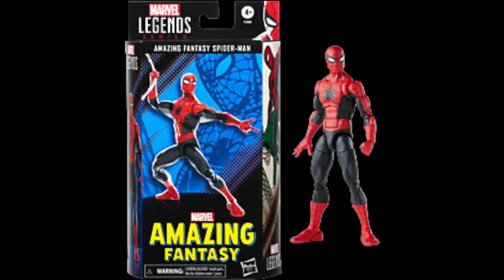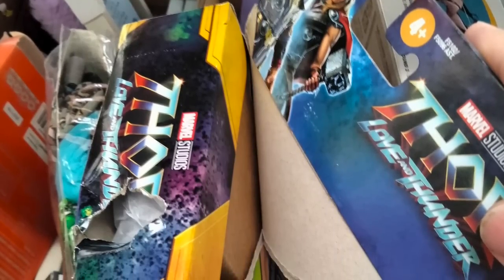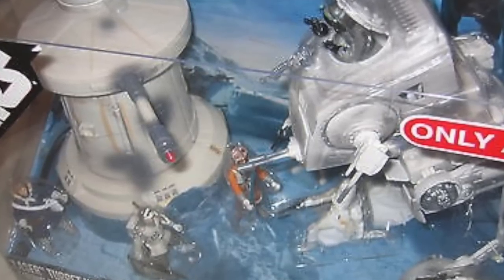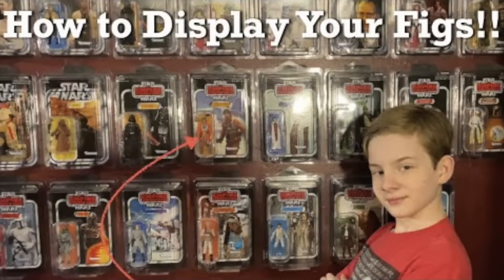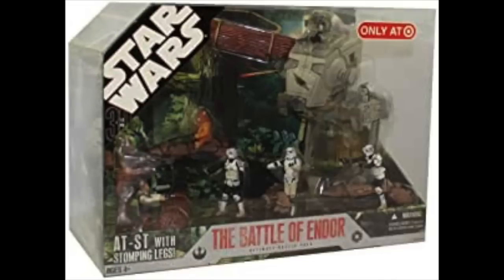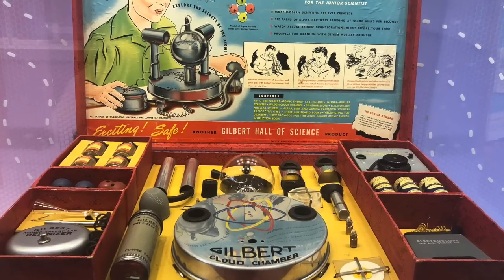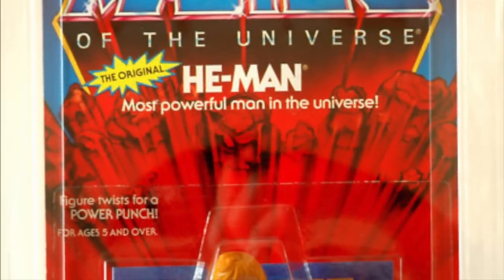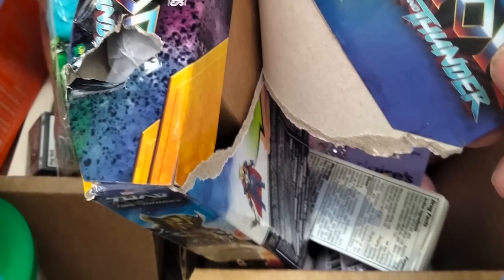How can we cut down on packaging without harming Toy Collecting?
Scott Toy Guru Neitlich from Spector Creative puts forth a proposal to compromise between toy packaging without plastic and the need to maintain the price value and collector aspect.